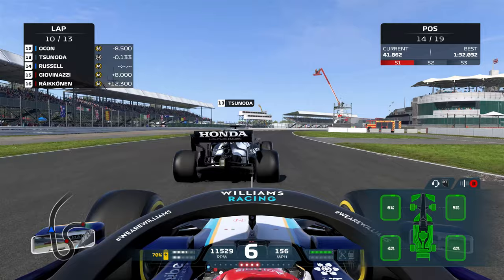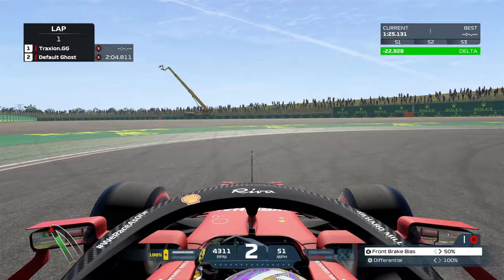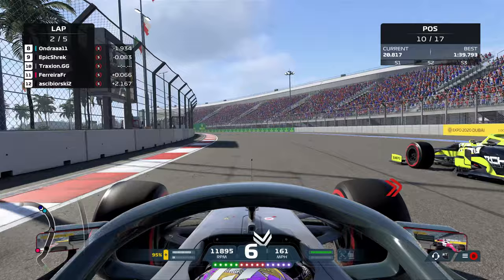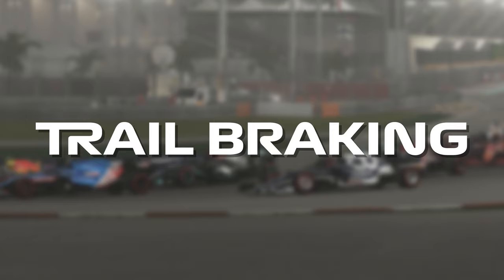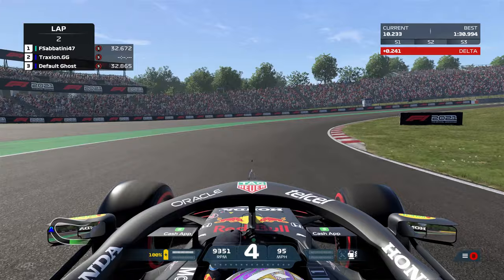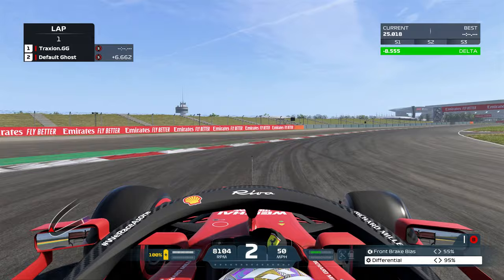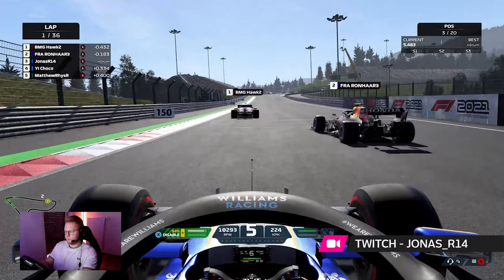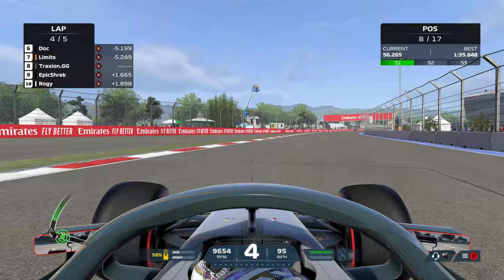F1 2021: Tips and Tricks from the Esports Pros!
Once you’ve got started in the F1 2021 game, finished the Braking Point story and got deep into My Team, it’s then time to step up your pace. But how do you get faster? By listening to those who play the game day in, day out, of course! The esports professionals.

We enlisted seven of the fastest F1 2021 drivers in the world – who have all competed for F1 esports glory – for their top tips for getting faster.

Finding those extra tenths could be the different between being a tail-end Charlie and winning an online league championship. We cover trail braking, differential settings, online practice and the drifting which looks to be the current quickest way around an F1 2021 lap.